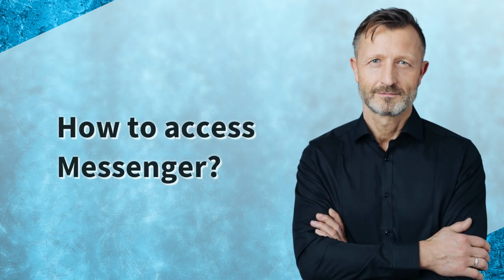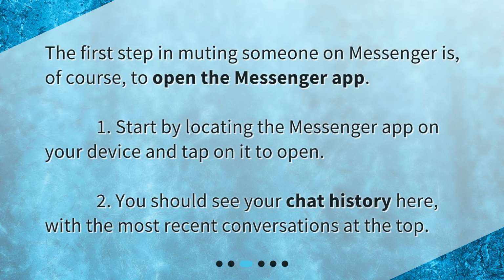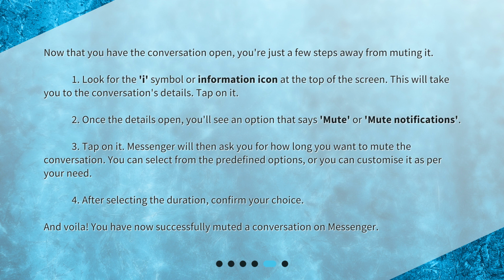How do I mute someone in Messenger?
Muting Conversations in Messenger: A Step-by-Step Guide • Learn how to mute someone on Messenger with this step-by-step guide! Muting a contact or conversation is a great way to turn off notifications without blocking them entirely. Follow along and you'll be able to do it in no time!

00:00 • How do I mute someone in Messenger?
00:25 • Why would you want to mute someone in Messenger?
00:50 • How to access Messenger?
01:11 • Locating the conversation to be muted
01:30 • Muting the conversation